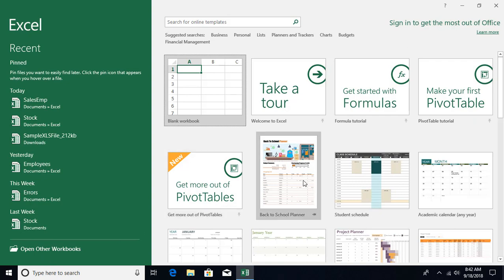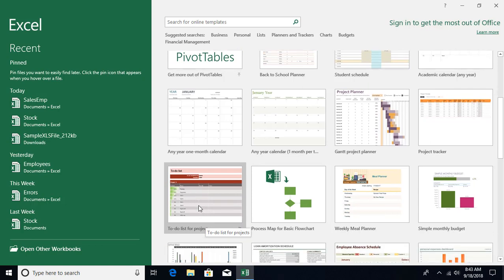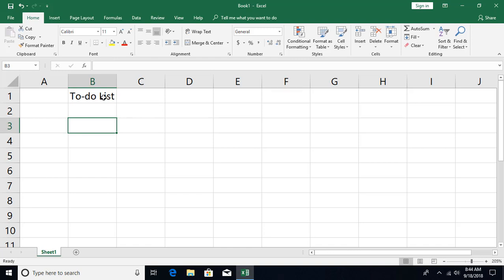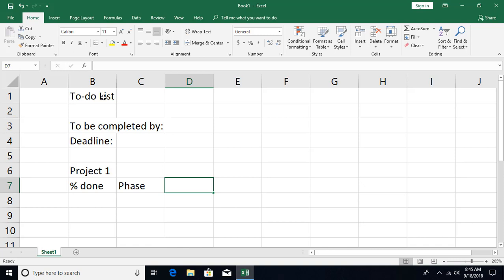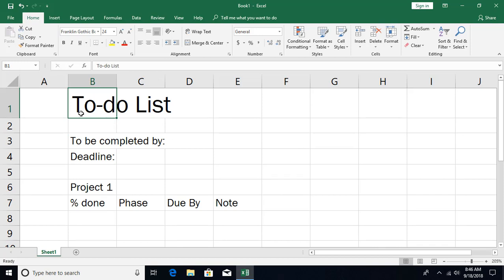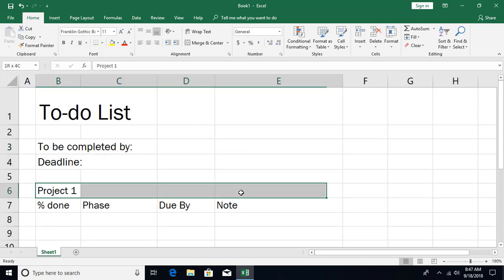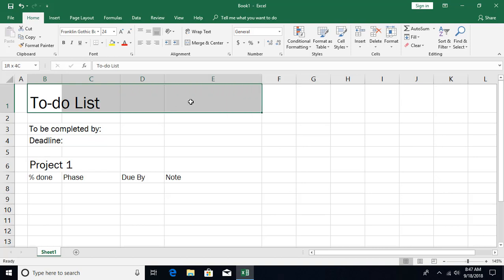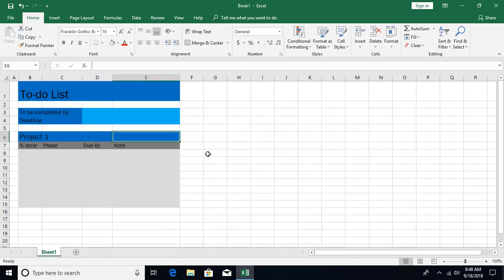Excel Tutorial 22 - Text Formatting, To-do List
Font Family
Font Size
Fill Color
Font Color